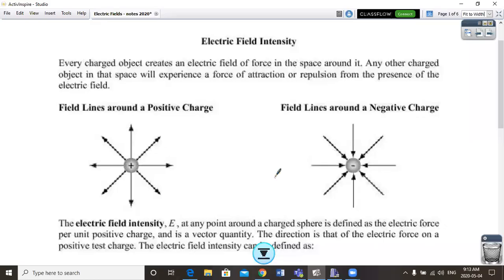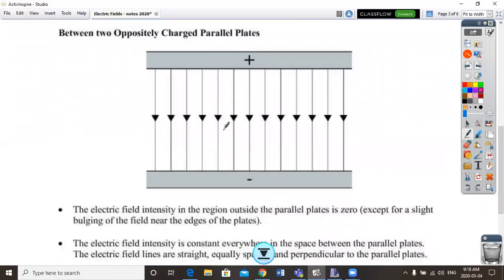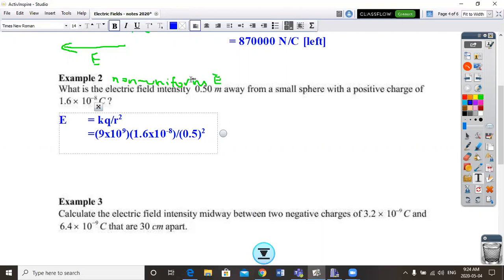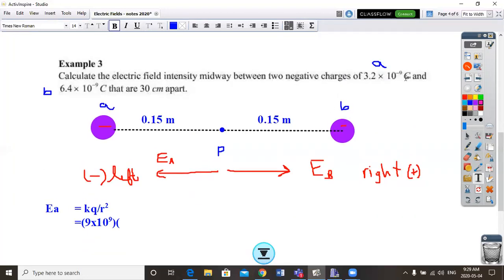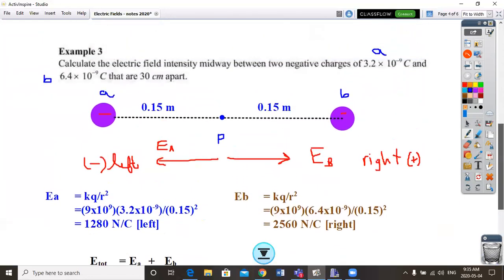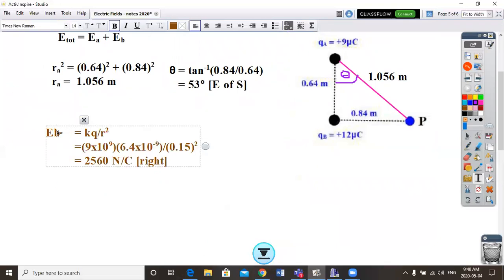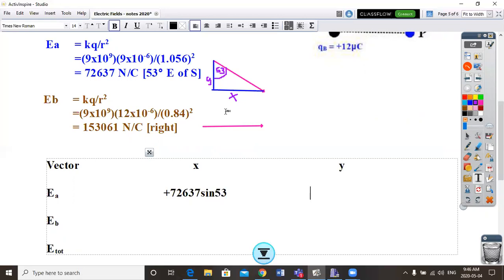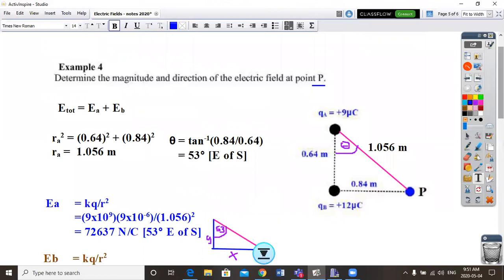Electric Field Intensity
A lesson on non-uniform electric fields.